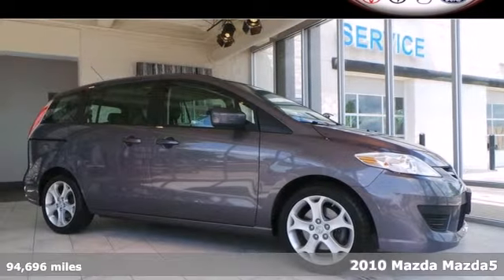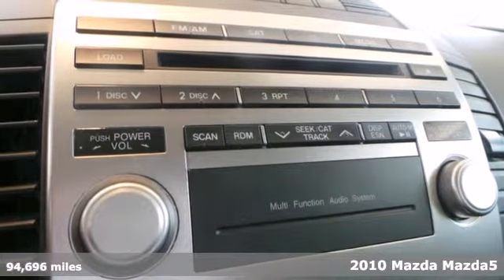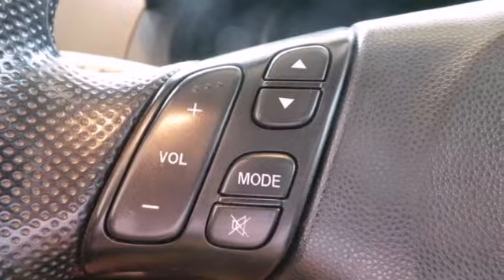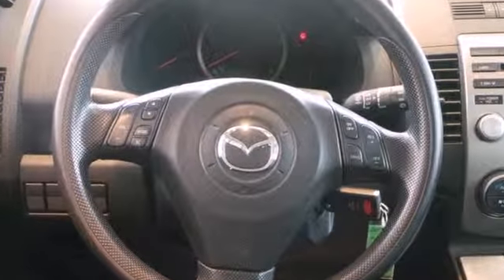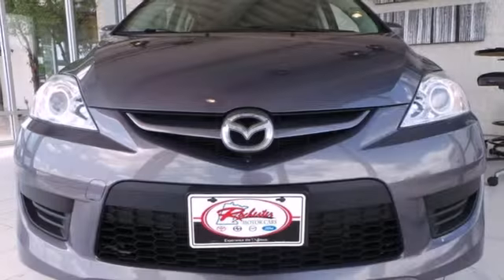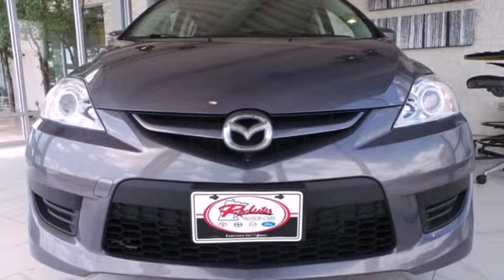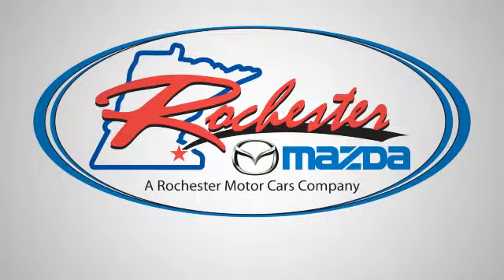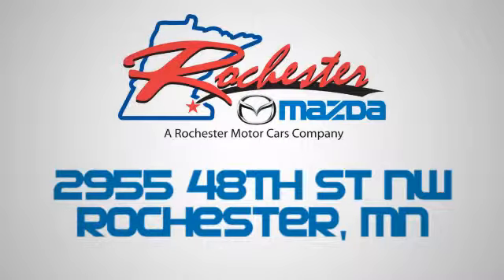2010 Mazda Mazda5 Rochester MN Winona, MN AM13502 - SOLD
Year: 2010
Make: Mazda
Model: Mazda5
Trim: Sport
Engine: 2.3L I4 DOHC 16V
Transmission: 5-Speed Automatic with Manual Mode
Color: Gray
Mileage: 94696
Stock #: AM13502
Mazda5 Sport, Cloth Seats, Alloy Wheels, Automatic, Steering Wheel Mounted Audio Controls, 4D Wagon, 2.3L I4, FWD, and Gray. Don't let the miles fool you! This stunning 2010 Mazda Mazda5 is the family wagon you've been searching for. This Mazda5's engine never skips a beat. It's nice being able to slip that key into the ignition and not having to cross your fingers every time. We look forward to earning your business. Rochester Mazda 2955 48th St NW, Rochester, MN 55901. Part of the Rochester Motor Cars Family.

-Customer Enthusiasm
-Employee Satisfaction
-Financial Performance
-Market Effectiveness-
-Ongoing Improvement

Address:
2955 48th St NW